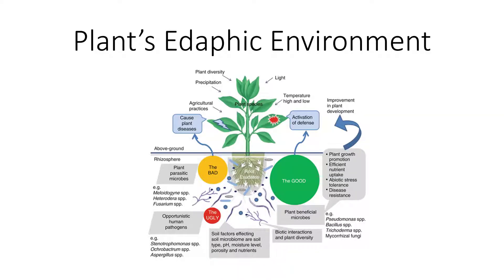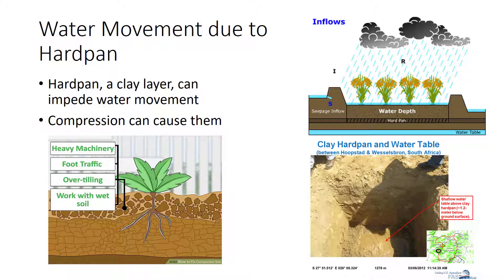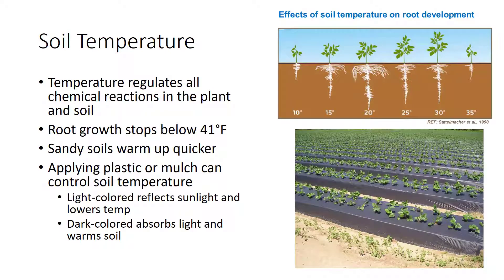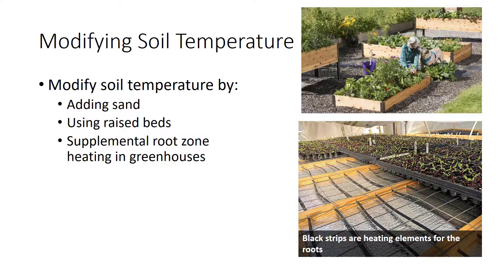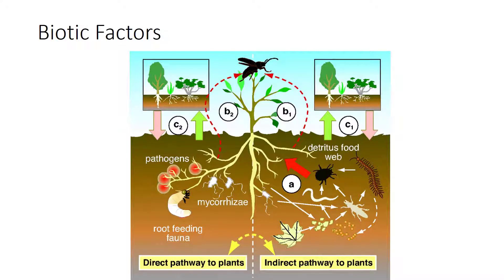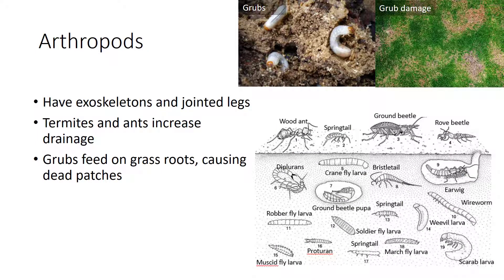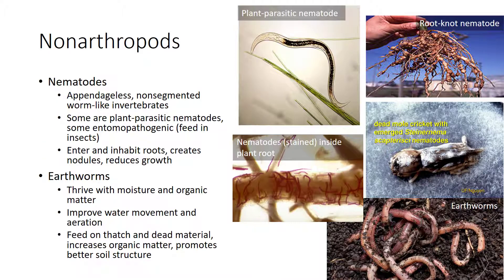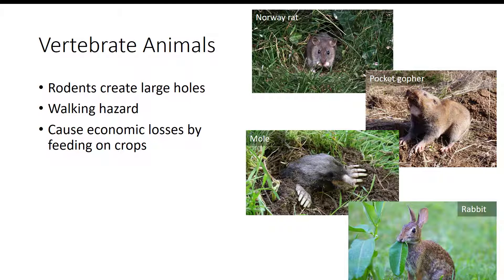Plant's Edaphic Environment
This video describes abiotic edaphic factors including water movement into the soil, soil water availability, soil aeration, soil pH, and saline conditions. The biotic edaphic environment is rich in a variety of organisms, including microorganisms, arthropods, nonarthropods, and vertebrate animals. This is part of the Intro to Plant Science video series.